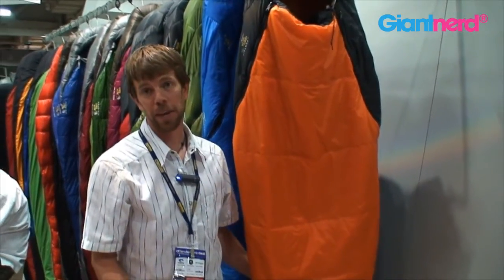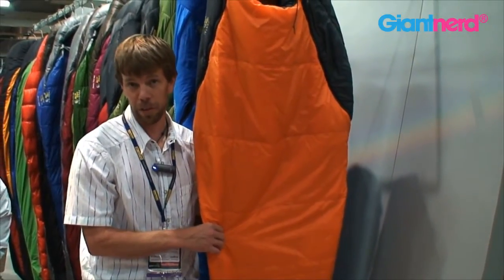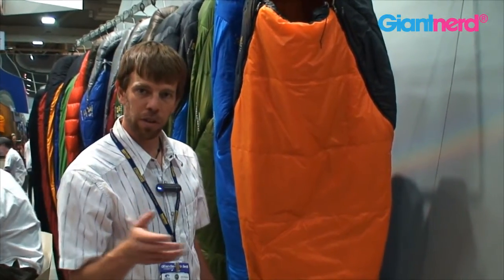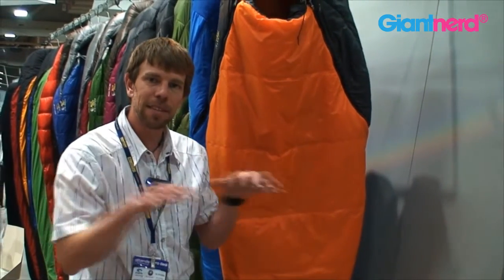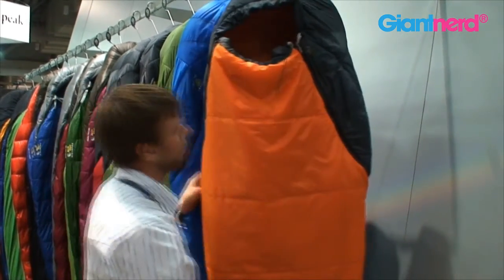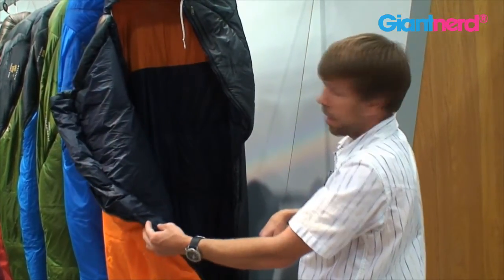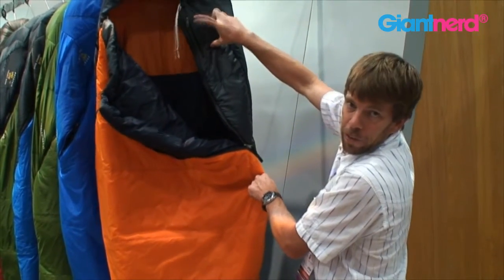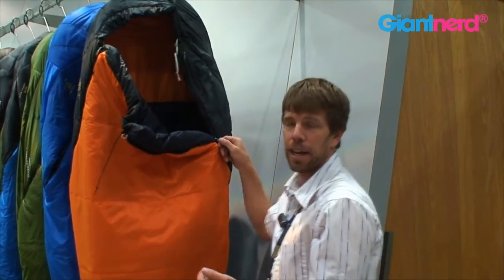The Mountain Hardwear UltraLamina Sleeping Bag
At the Outdoor Retailer Summer Market, Giantnerd Members are shown the unique qualities of the Mountain Hardwear UltraLamina Sleeping Bag.